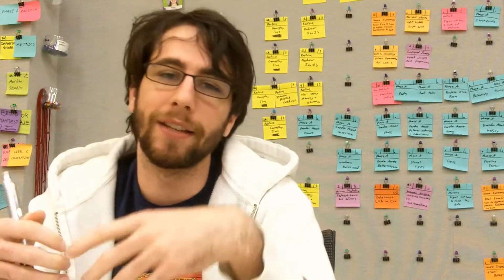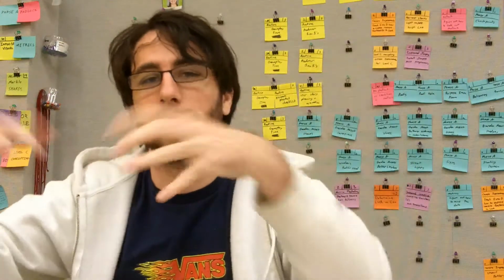In-Dev Diary #2 - Escherreal & Game Mechanics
This is the second In-development diary behind making our game Escherreal.

The designers give the low-down on Escherreal's game mechanics.

(1) The Mirror Marble
(2) The Infinispecs